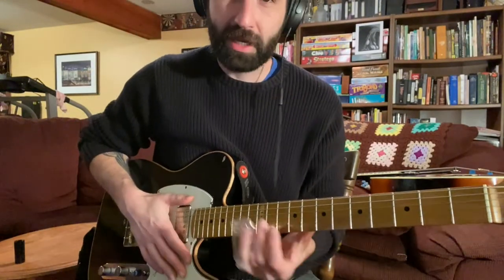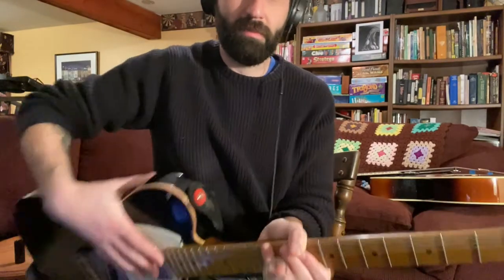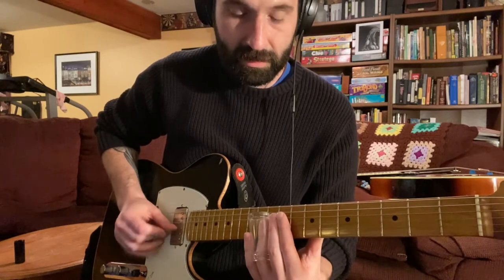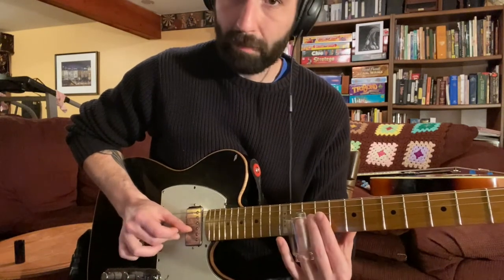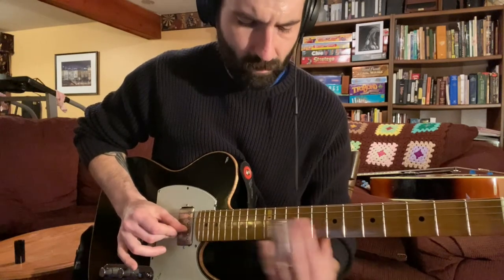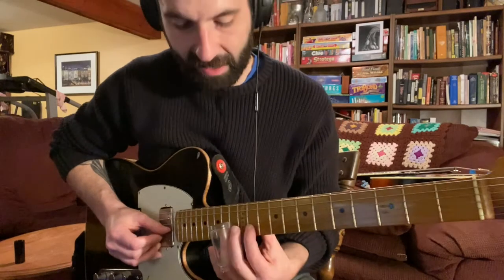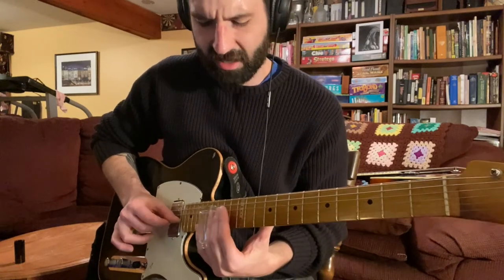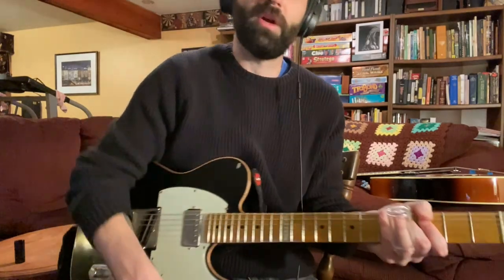Slide guitar box shape | WORKS in STANDARD TUNING!